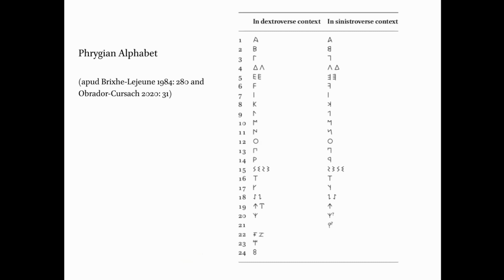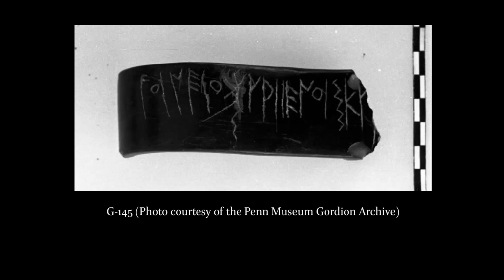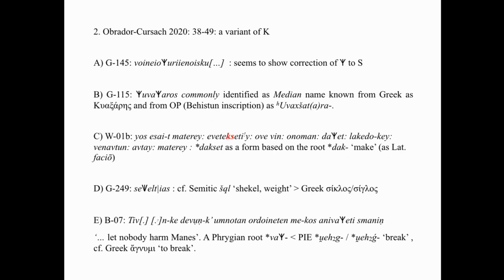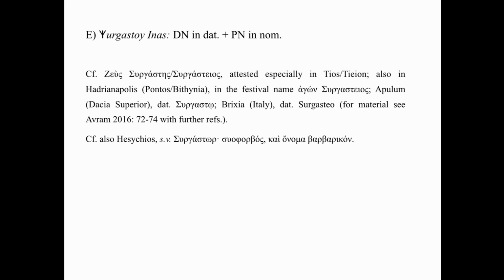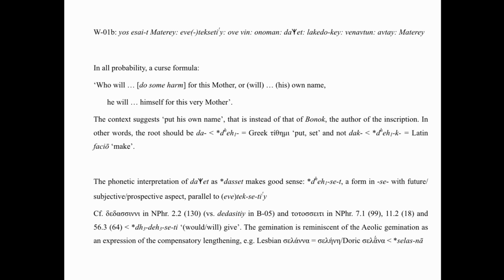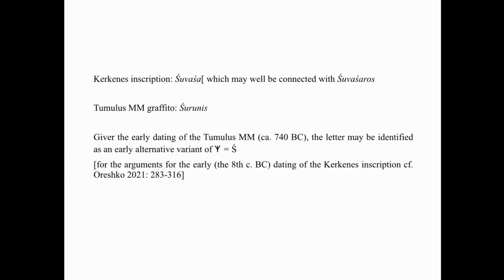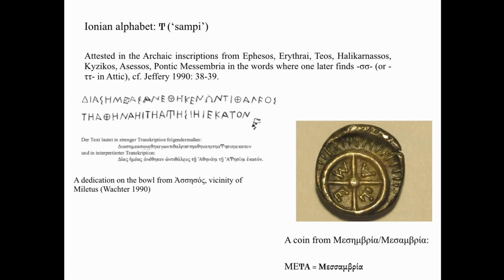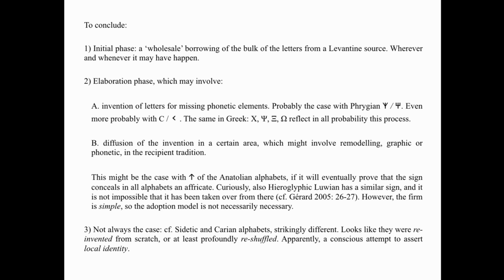The Rare Letters of the Phrygian alphabet and the Problem of Formation of Anatolian Alphabets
Dr Rostislav Oreshko presents his paper at the third CREWS conference, Writing around the Ancient Mediterranean, held via Zoom on the 18th-19th November 2021.

The CREWS Project has received funding from the European Research Council (ERC) under the European Union’s Horizon 2020 research and innovation programme (grant agreement No 677758).